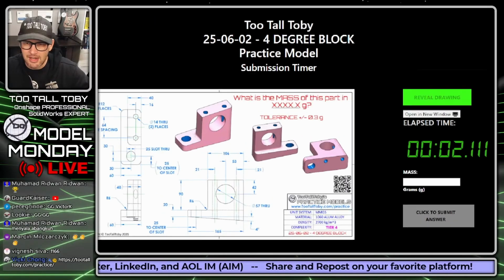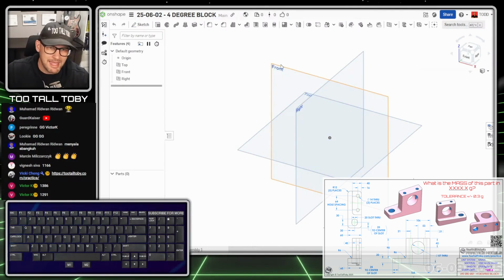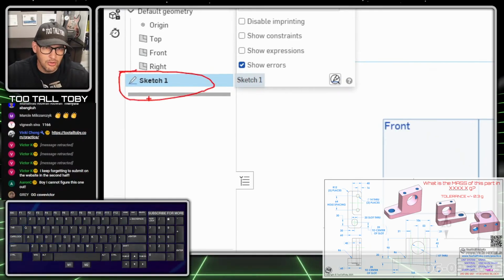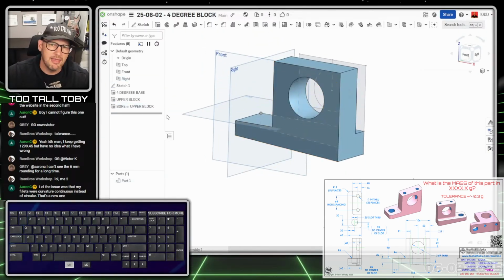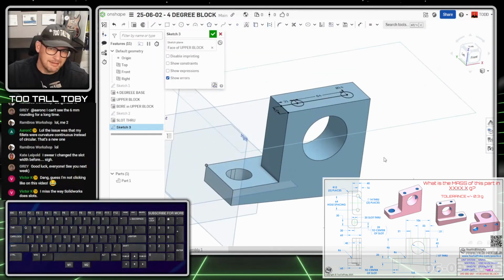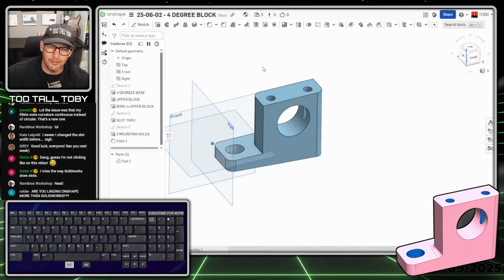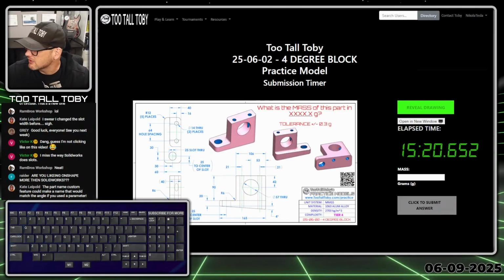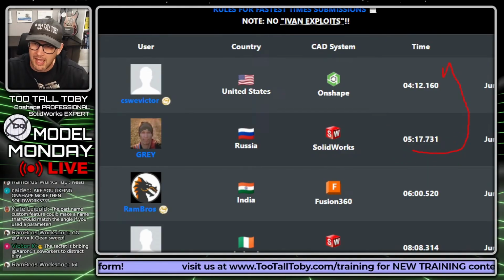Onshape STEP-BY-STEP Intermediate Tutorial / 4 DEGREE BLOCK - Tips and Tricks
Learn how to design a multi body shelf with tubing in Onshape with this step-by-step tutorial!

Drawing No:  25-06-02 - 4 DEGREE BLOCK

0:00 INTRO
1:26 Challenge Begins:
3:30 New Document in Onshape
9:35 SLOT TOOL in ONSHAPE
16:40 SUBMIT ANSWER